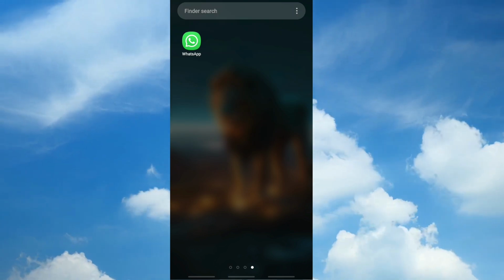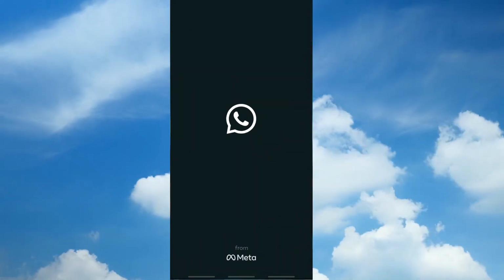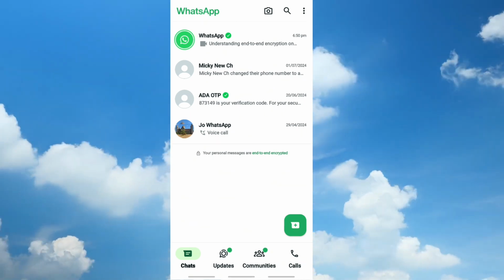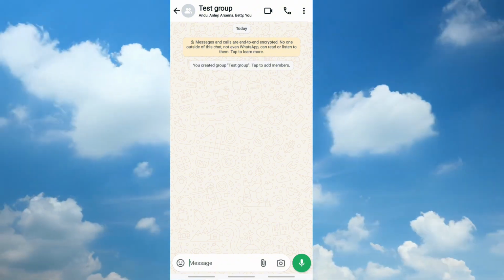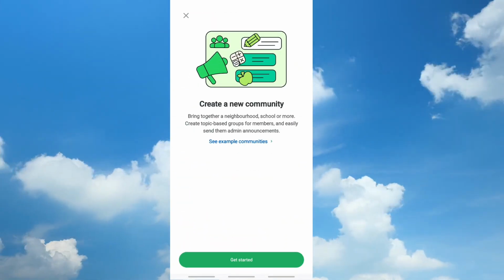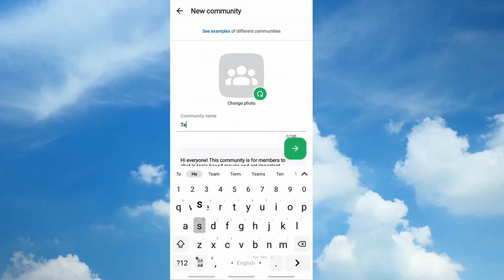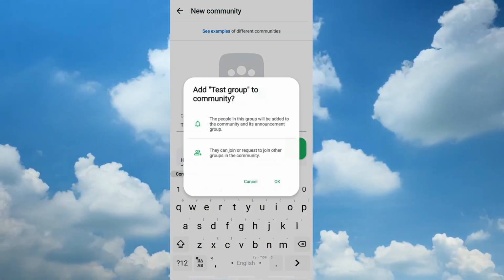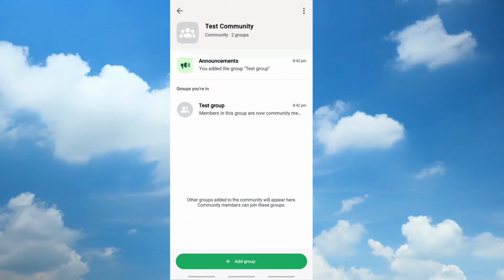How To Hide WhatsApp Group Members In Chat | Quick Tutorial 2024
In this video I'll show you How To Hide WhatsApp Group Members In Chat | Quick Tutorial 2024. The method is very simple and clearly described in the video. Follow all of the steps How To Hide WhatsApp Group Members In Chat | Quick Tutorial 2024